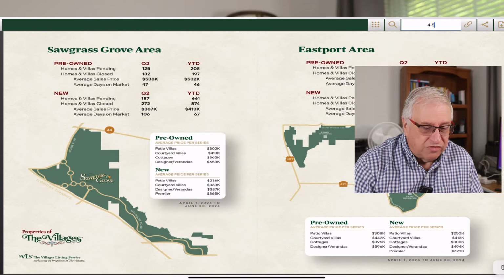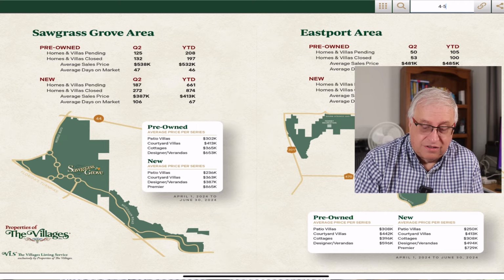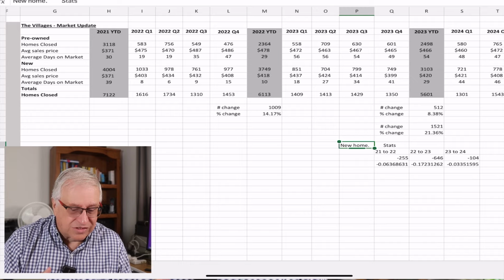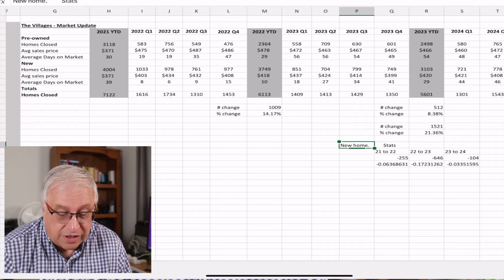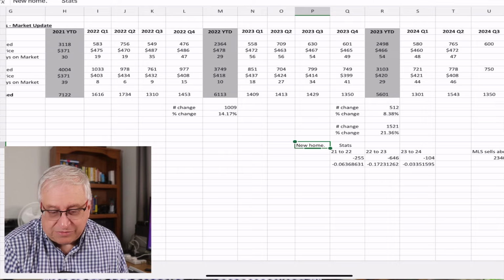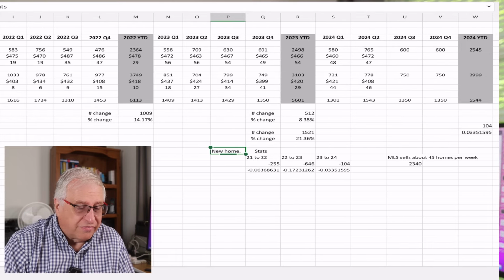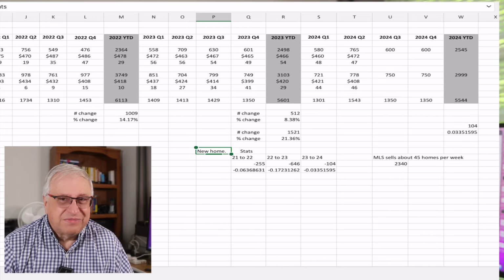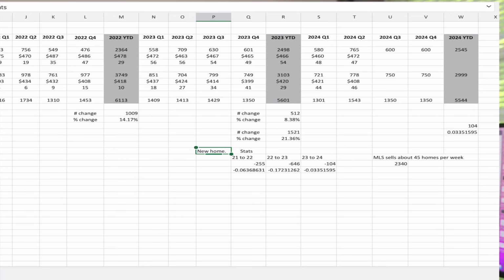2024 The Villages Q2 Market Report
Comparing Home Sales in the Villages Florida with previous years and quarters since 2021.

Here is the link to the 2nd Quarter Villages Market Report

I appreciate all of you who have supported my channel using the Super Thanks button.

See you in the Villages!